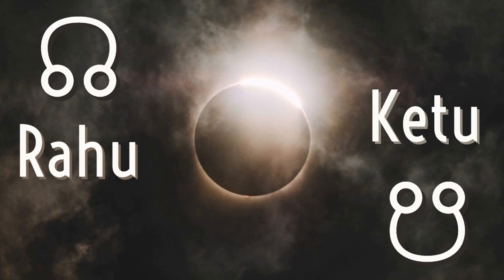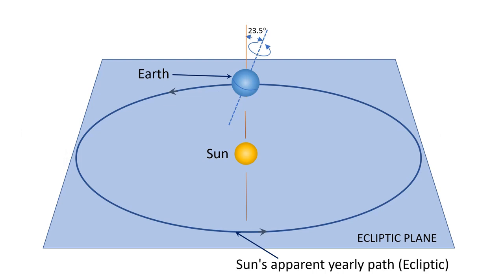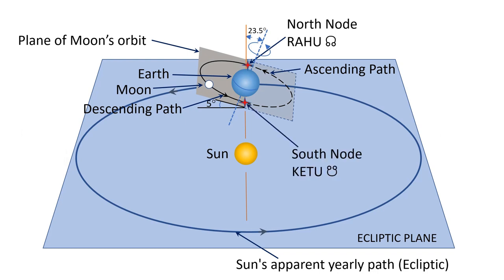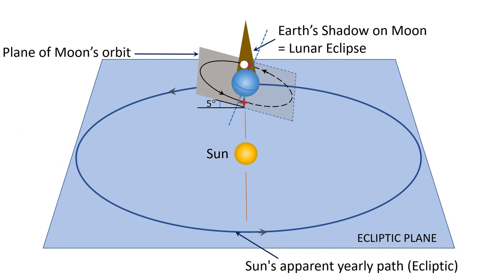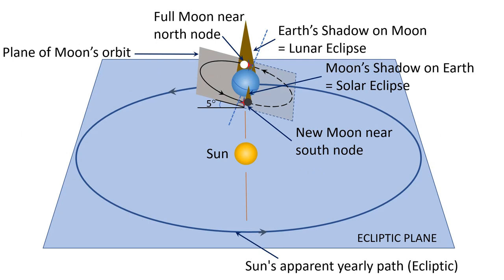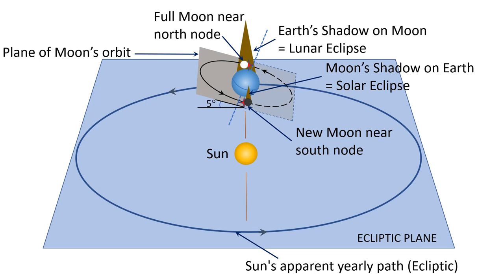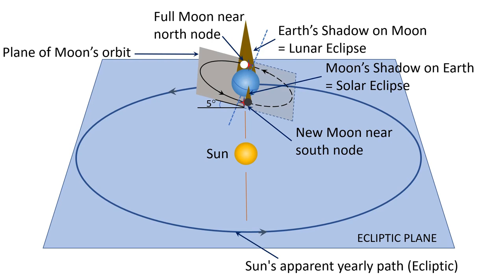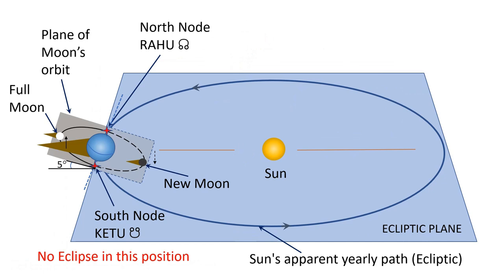Why Rahu and Ketu are called Chaya Grahas ?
This video describes what Rahu and Ketu are and why they are called chaya grahas or shadow planets. It also talks about how eclipses happen and why eclipses don't happen on every full moon and new moon periods.